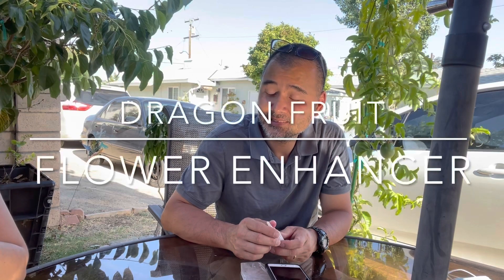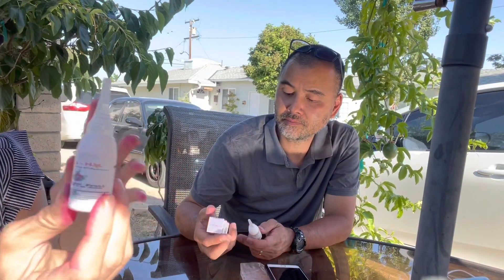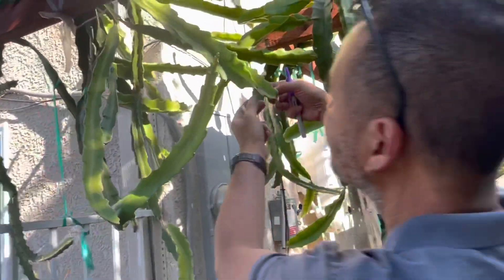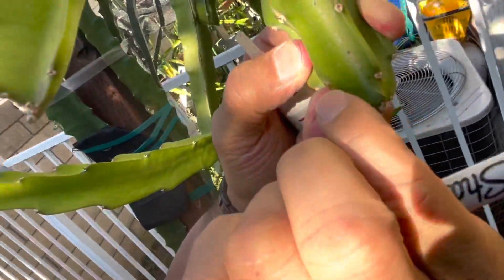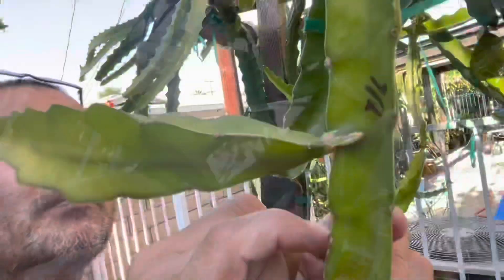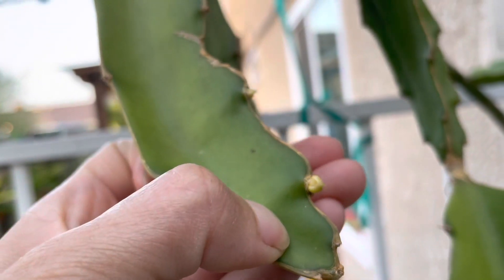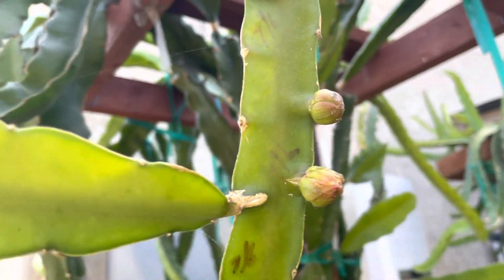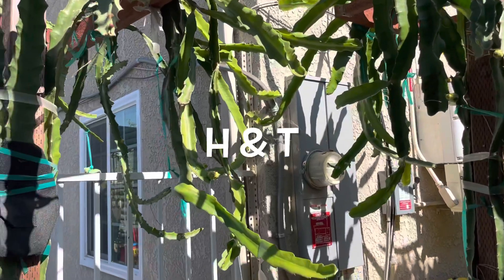Dragon Fruit: Pro-H, Bud & Flower Enhancer. Does it work? 2 weeks follow up.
Testing Pro-H, Dragon Fruit Bud and Flower enhancer. Result after 2 weeks.